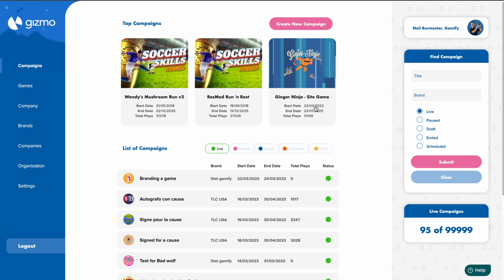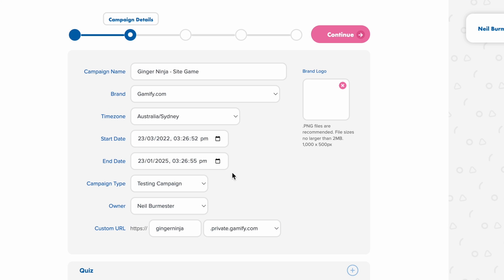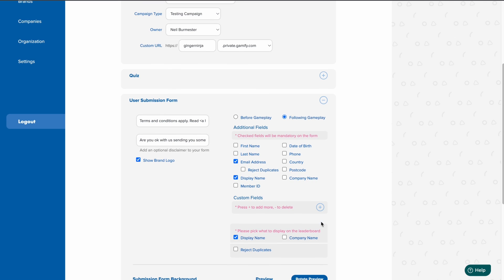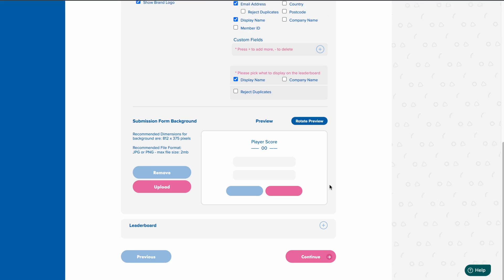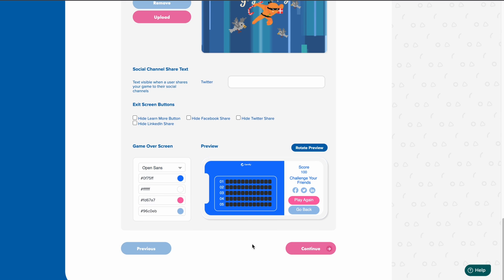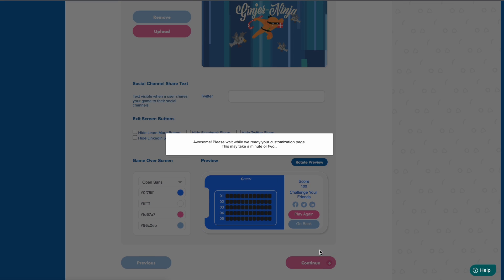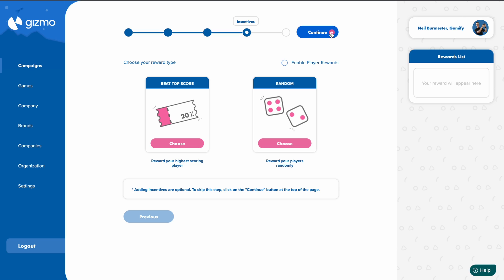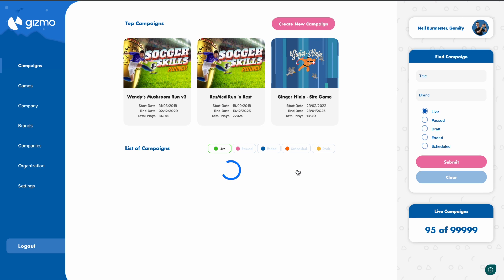Gizmo: How to edit your live game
Try Gizmo for free